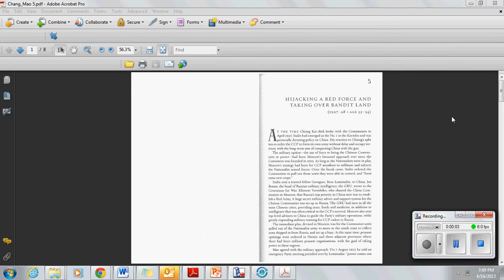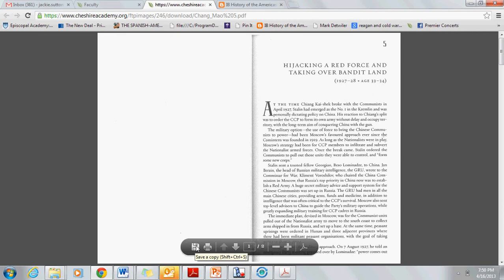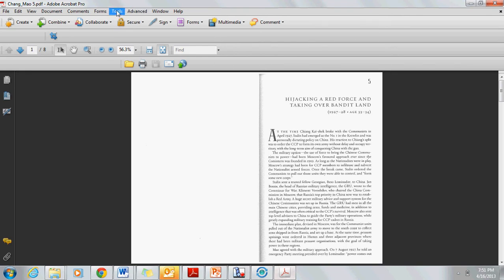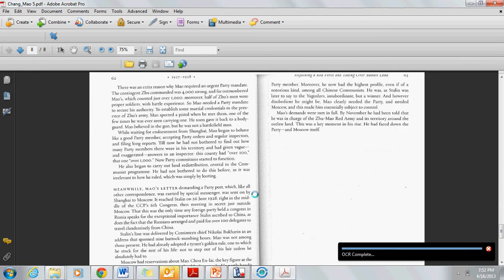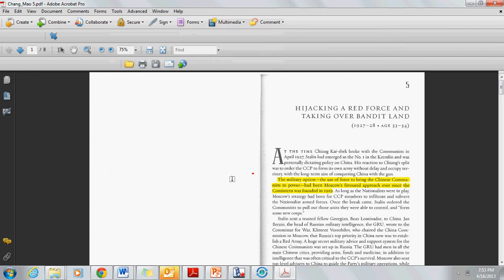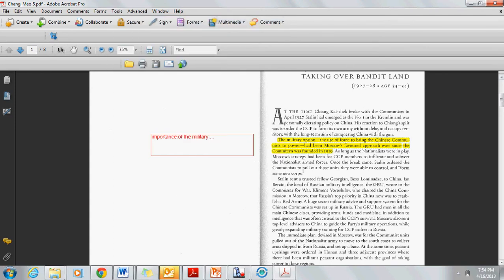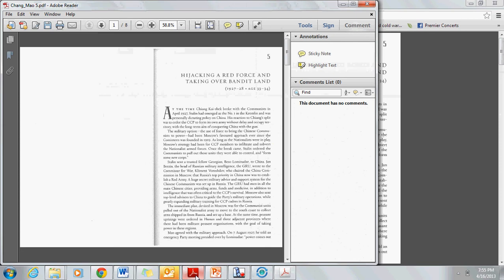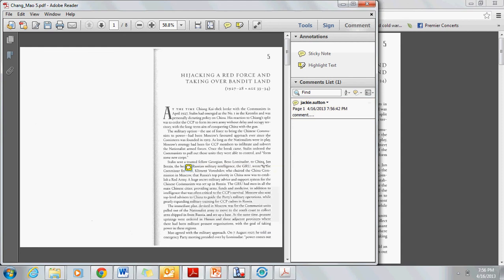How to annotate a pdf